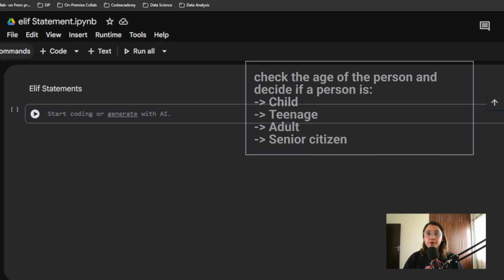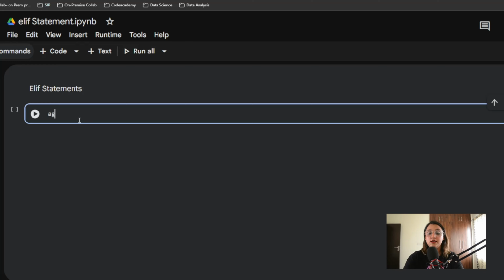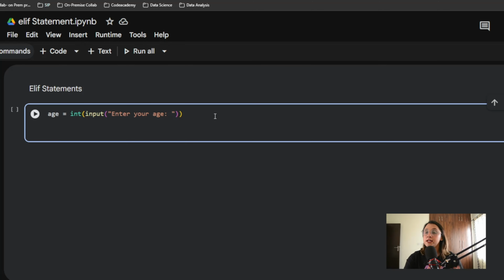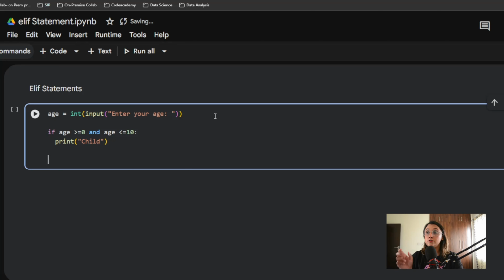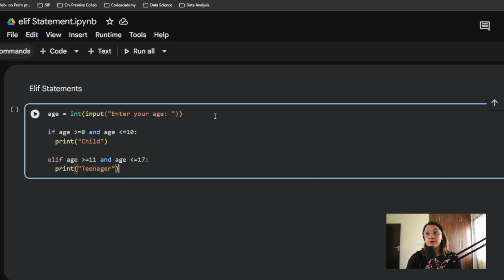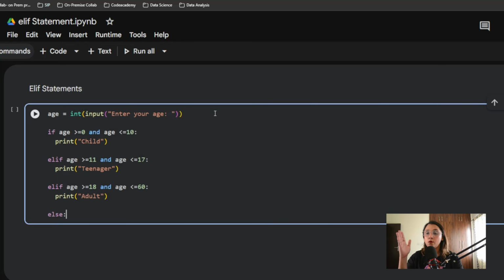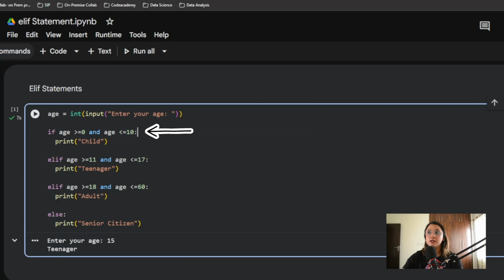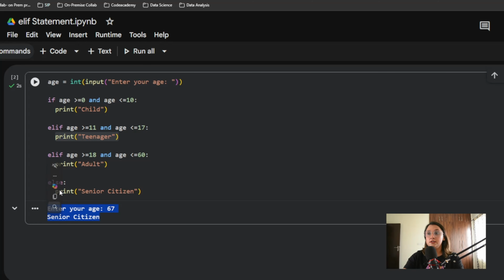Python Elif Statement Explained (Made Easy) | If Else in Python for Beginners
Want to make your Python programs smarter and capable of making multiple decisions? In this video, we break down the elif statement in Python in the simplest way possible. If you’re someone who is just starting to learn Python or have no coding background, this beginner-friendly tutorial will help you understand how to handle multiple conditions using if, elif, and else statements.

We’ll cover the basics step-by-step, including syntax, flow of execution, and real-life examples so you can clearly understand how decision-making works in Python. Whether you’re learning Python for the first time, switching careers, or just curious about coding, this video will help you build a strong foundation in Python conditional statements.

📌 Video Chapters:
00:00 Welcome & What You’ll Learn
01:31 What is Elif in Python?
03:09 If–Elif–Else Syntax Explained
04:49 How Python Executes Conditions (Flow)
05:36 Hands-on Example (Demo)
10:19 Wrap-up + Like, Share & Subscribe

If this video helped you, don’t forget to:
💬 Comment your doubts or practice answers